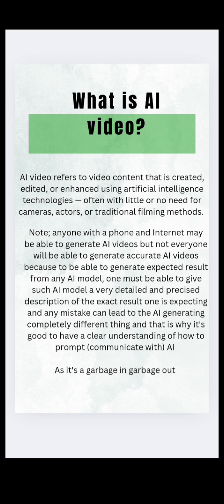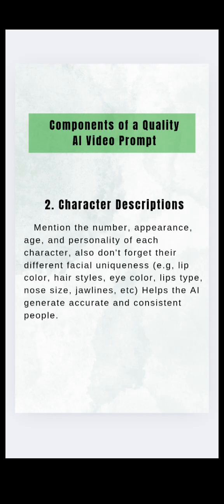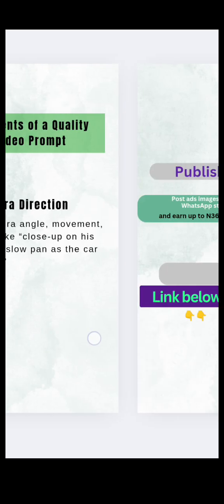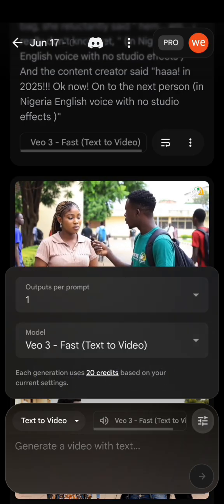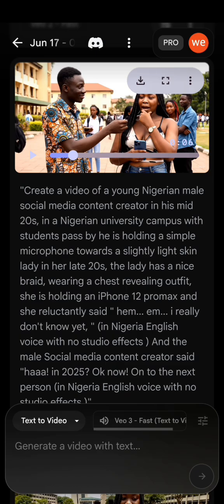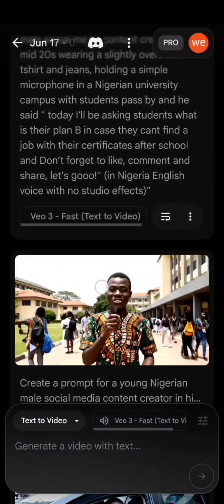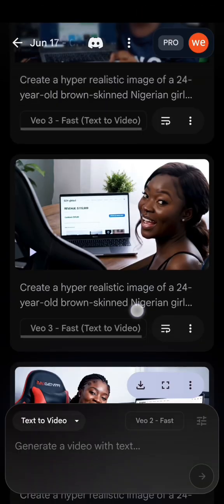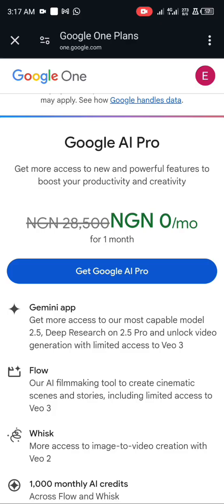AI PROMPTING FOR REALISTIC VIDEO GENERATE